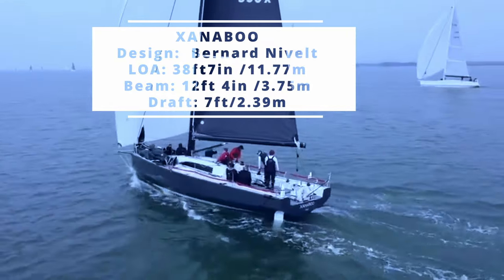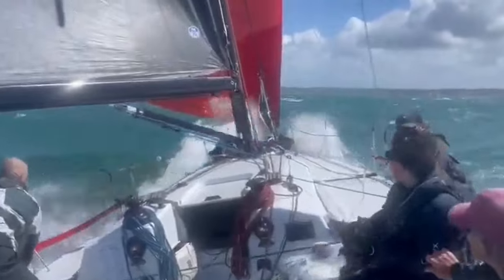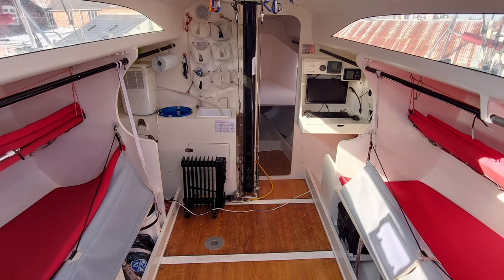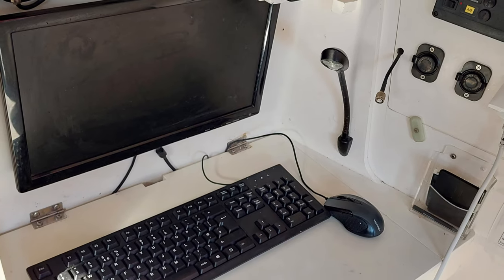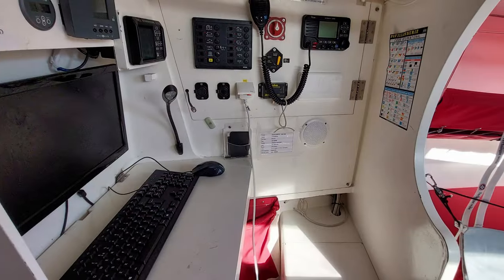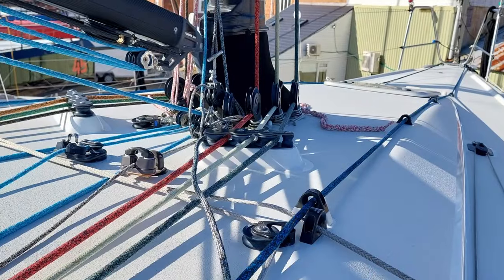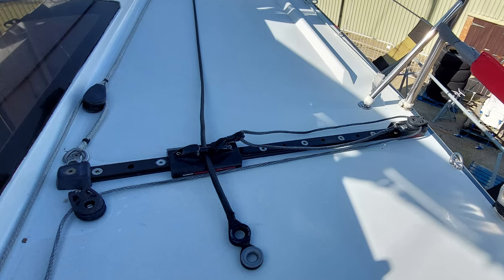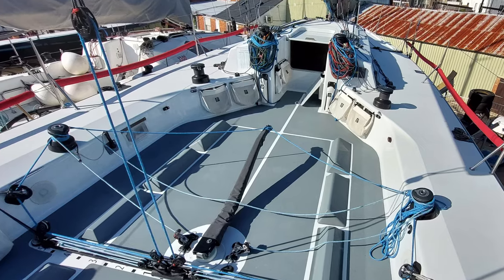JND 39 Xanaboo FOR SALE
Sales video for ex-Fastnet winner.
JND 39 race yacht for sale.